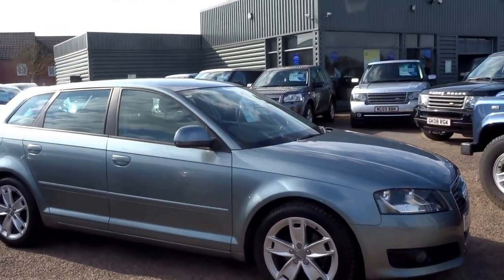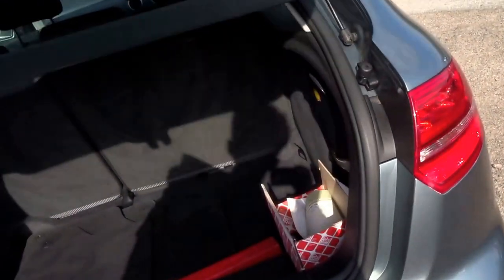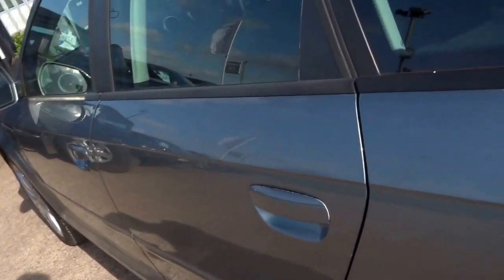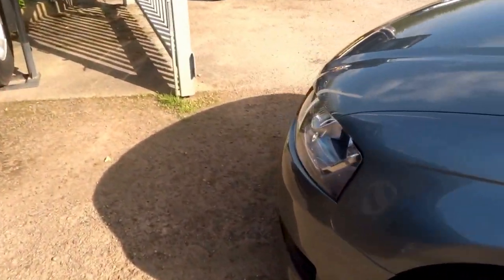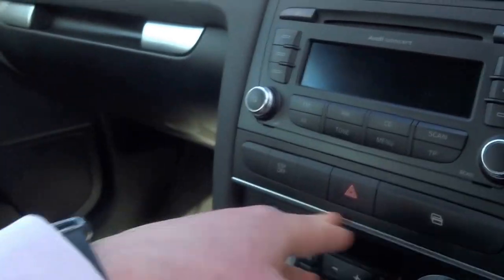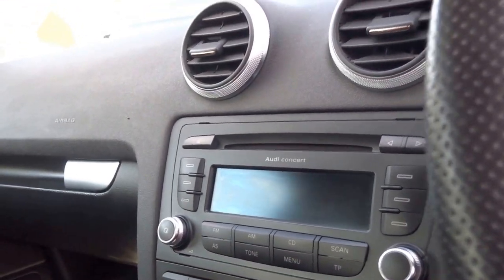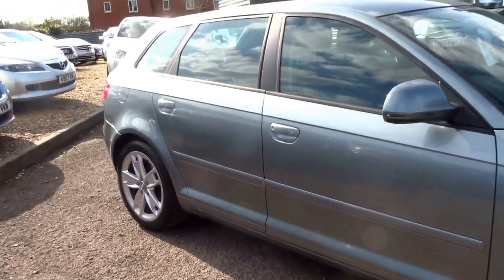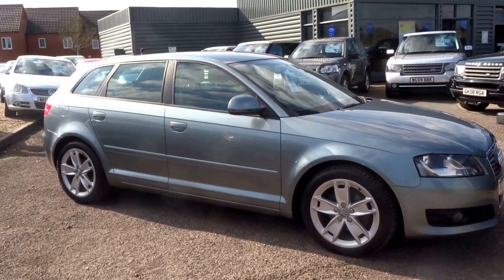Country Car Barford Warwickshire 2009 AUDI A3 1.9 TDI E SPORT 5D 103 BHP